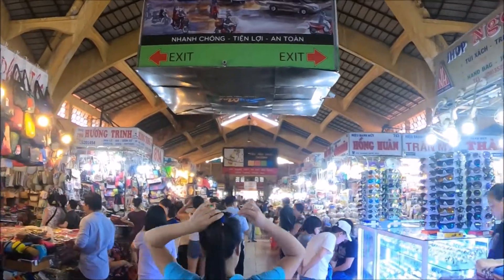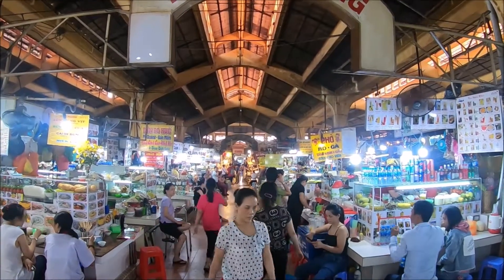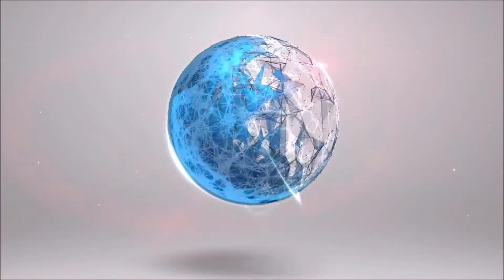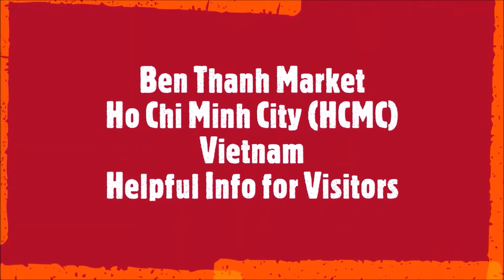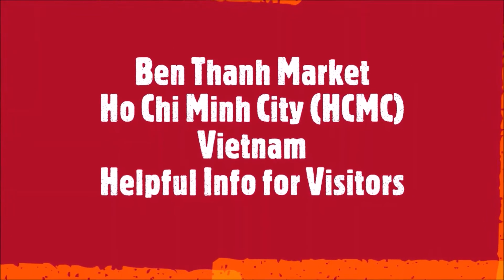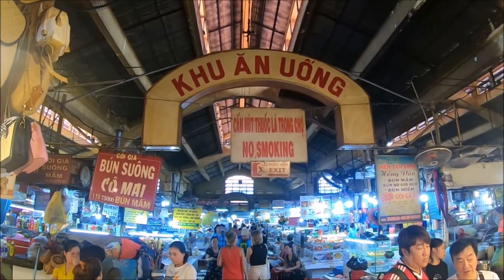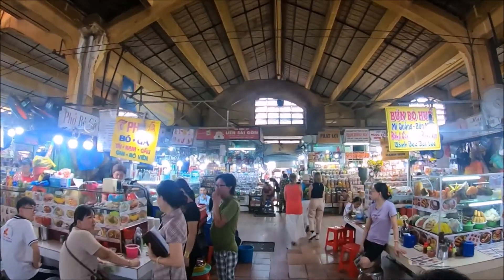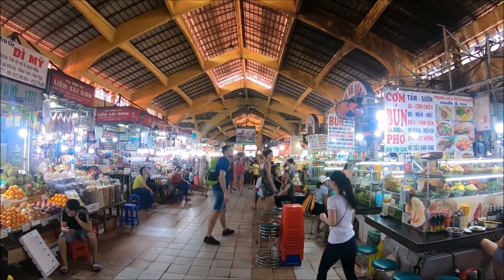Ben Thanh Market - Ho Chi Minh City, Vietnam 🇻🇳 (Saigon) Travel Guides - Episode#6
Famous Bến Thành Market helpful information for new visitors to Ho Chi Minh City, Vietnam (or Saigon) in this video by Hipfig. The Ben Thanh Market is one of Saigon's earliest surviving structures and an important landmark in downtown Ho Chi Minh City, Vietnam 🇻🇳.

► Ben Thanh Market Address - Đ. Lê Lợi, Phường Bến Thành, Quận 1, Thành phố Hồ Chí Minh 700000, Vietnam
► Ben Thanh Market Hours: 7AM -7PM (Daily)
► Ben Thanh Market Entry – FREE from Browsing

Topics covered in detail in this useful Ben Thanh Market Saigon travel guide for Ho Chi Minh City Vietnam tourists are:
1). Introduction and information about this Ho Chi Minh City attraction and landmark Ben Thanh Market in the center of Hồ Chí Minh City, Vietnam in District 1 to visitors.
2). Information on how to get to Ben Thanh Market in Ho Chi Minh City, aka HCMC (Previous city name Saigon) in Vietnam.
3). Detailed information about Ben Thanh Market like Address, open hours, 1500 vendors with different sections for the day-time indoor market, entry gates or doors, different sections in the market, and more for Ho Chi Minh City visitors, Vietnam.
4). Information on a self-guided visit Ben Thanh Market Vietnam from South gate with a visit to the Clothing section, going through souvenirs shops to the local stuff, Foodcourt, Fruit Market, MEat and Seafood Area, Dryfruits and Arts section and Night Market after 6pm daily and more.
5). Shared our experience visiting the Clothing section, souvenirs section, Vegetable and Fruit vendors, Foodcourt, then Meat and Seafood market in the back towards North gate, coming back inside and going through the east gate Dry Fruits, Canned Foods, Vietnamese coffee vendors area, and exiting west gate Shoes, Art items, Wood stuff vendors at the Ben Thanh Market Saigon.
6). Finally, Travel tips for visiting the Ben Thanh Market for tourists to Ho Chi Minh City, Vietnam.